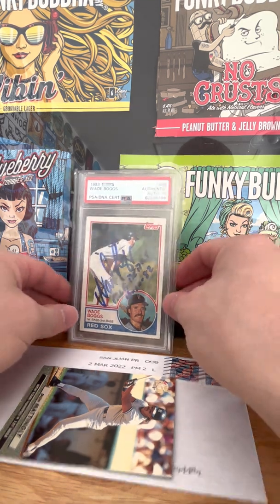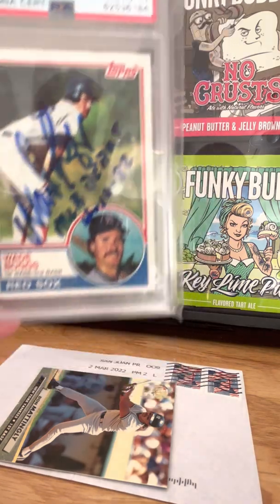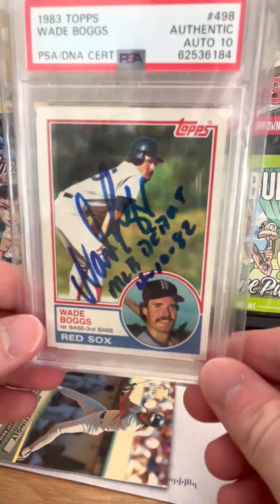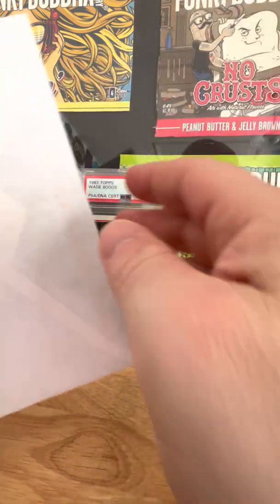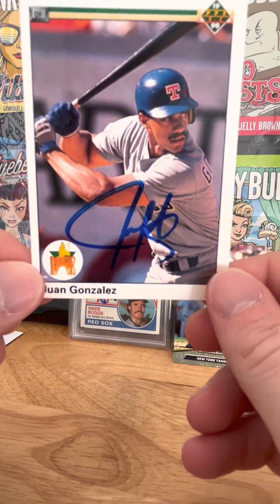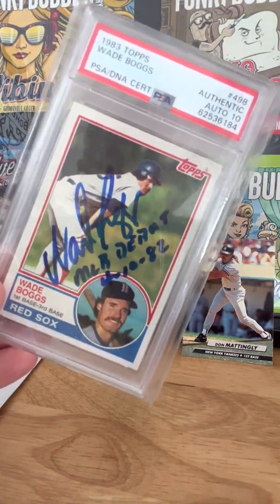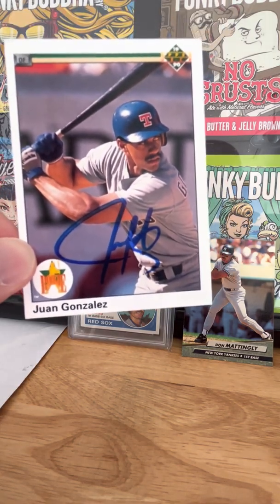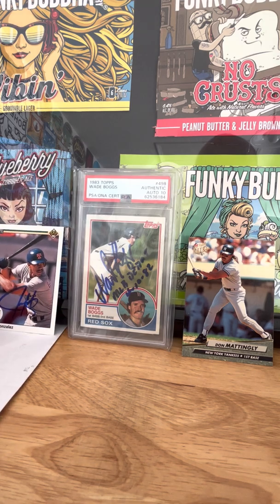The Budget Collector - Slabbed Auto Rookie 🔥🔥 TTM Through the Mail Rookie Reveal Autographs Budget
Wade Boggs and Juan Gonzalez Rookie Auto Fire!!!